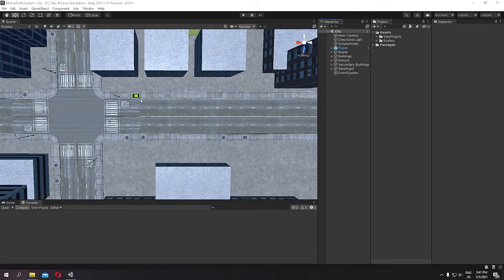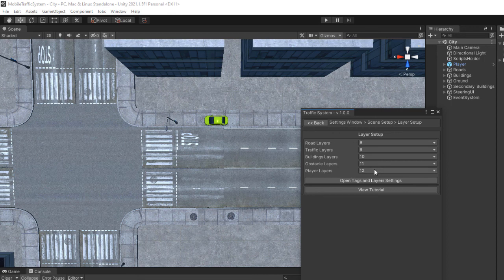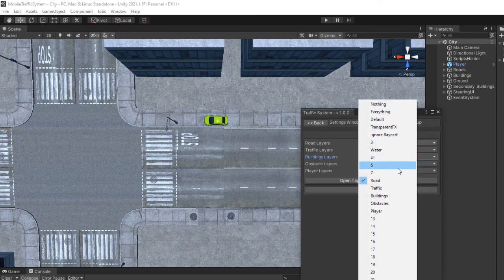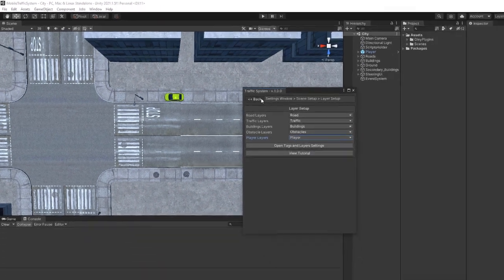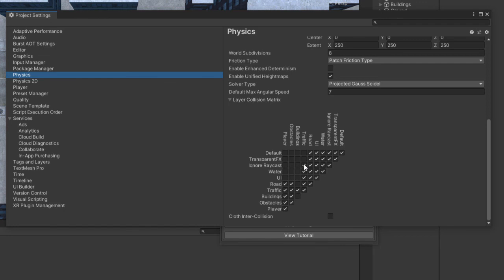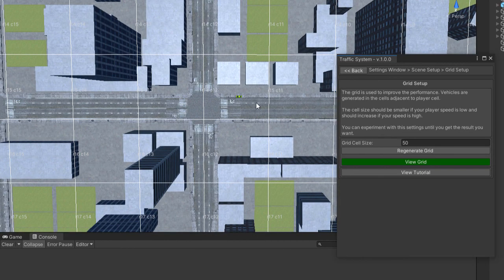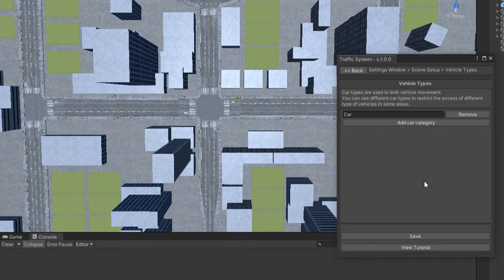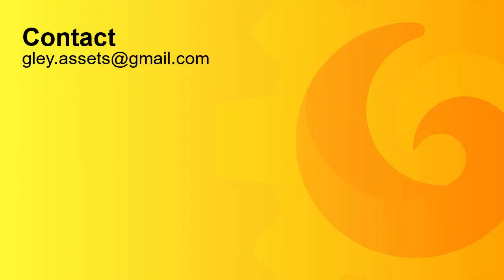Mobile Traffic System #2 - Prepare your scene - Unity 2021